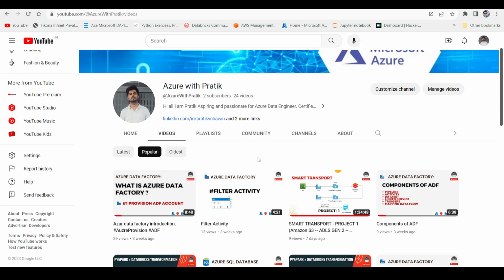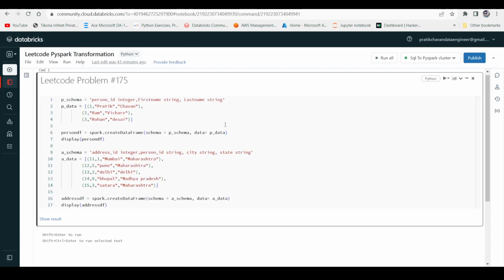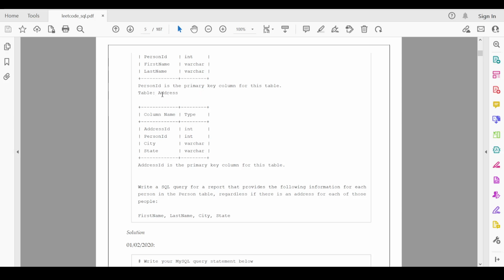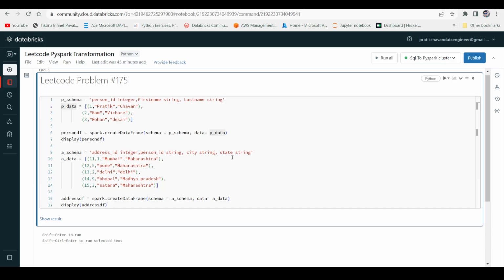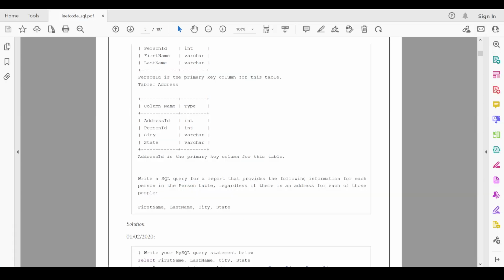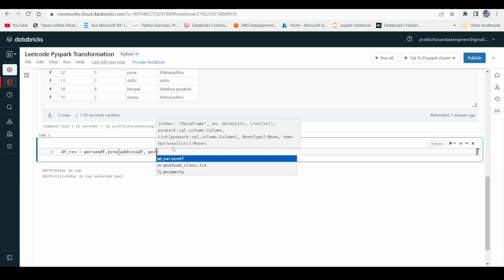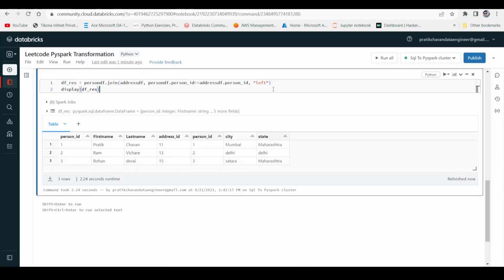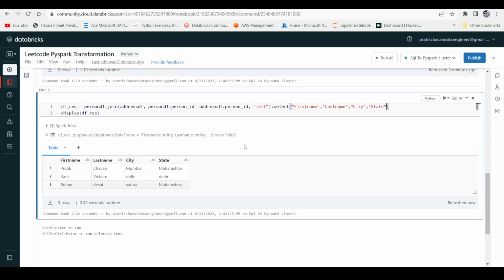Problem No.175 | Combine Two Tables | Leetcode (SQL) to DataFrame (Pyspark)